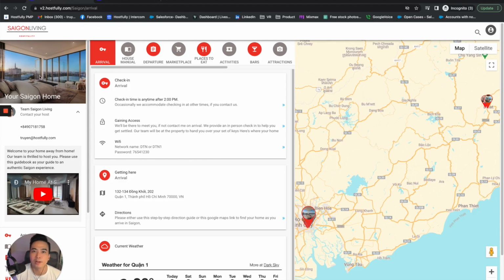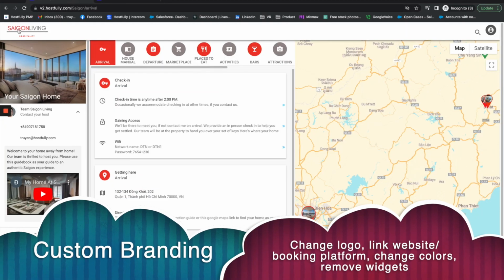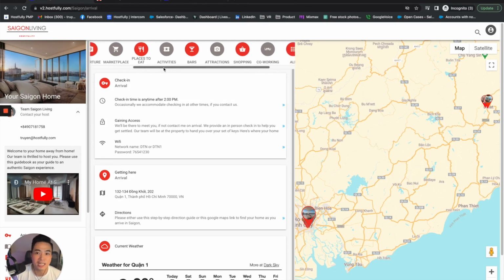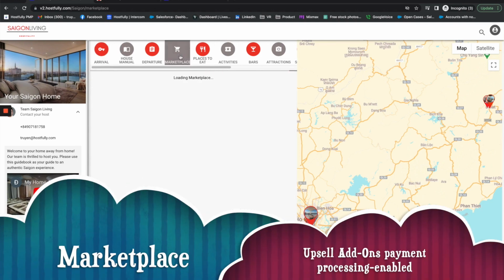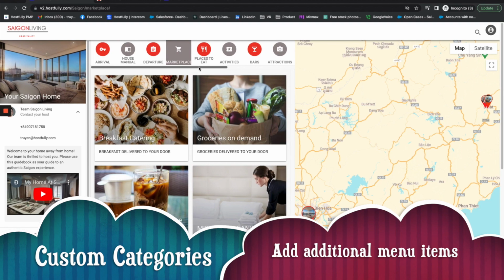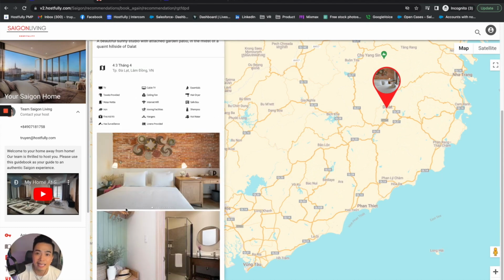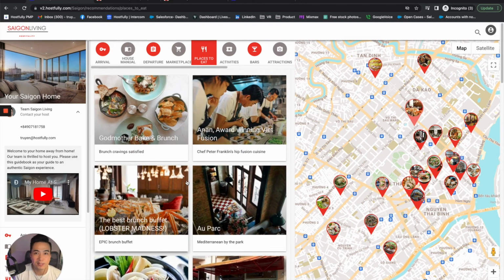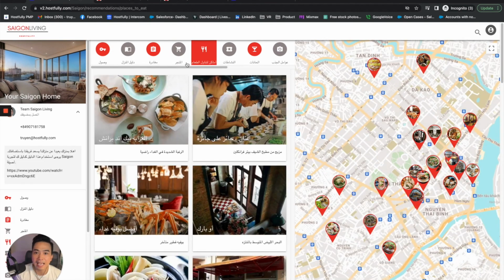What happen when you upgrade your Hostfully Guidebooks?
Unlock Hostfully Guidebooks features on a paid plan:
⚡️ Splash screen
⚡️ Customize for your brand
⚡️ Access to all revenue-generating capabilities, ie: Marketplace
⚡️ Custom categories
⚡️ Translate to over 16 different languages